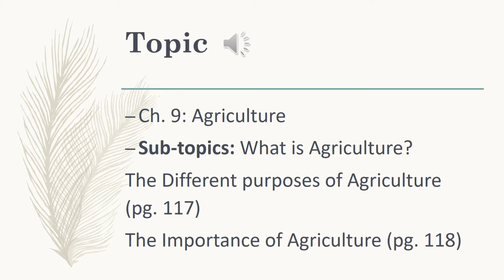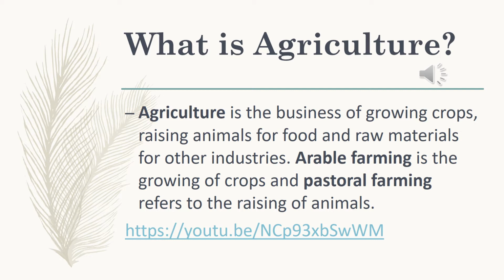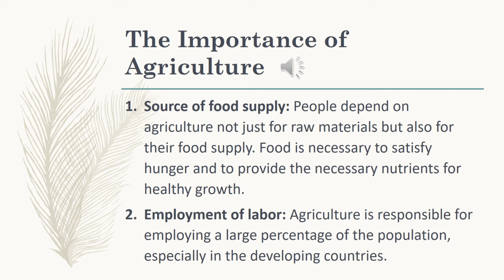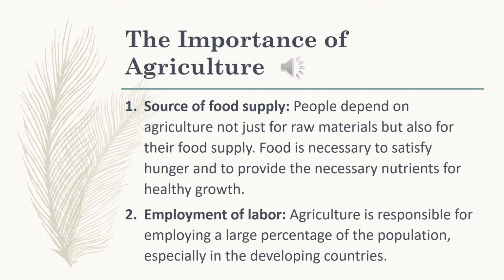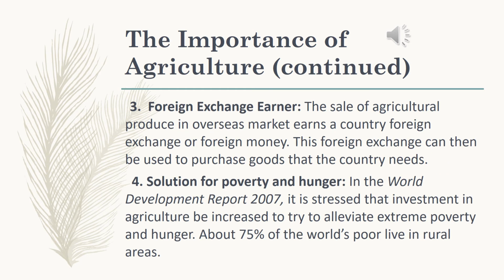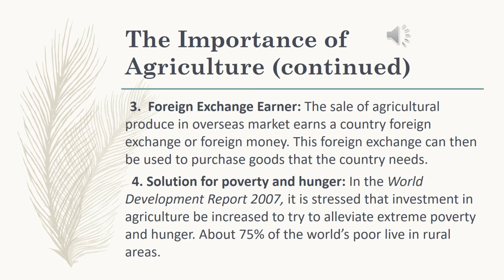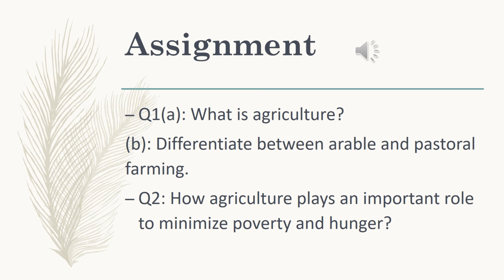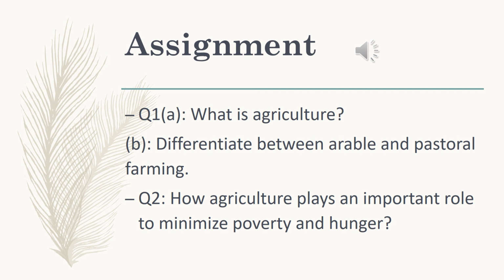Geography 6 Lesson 4